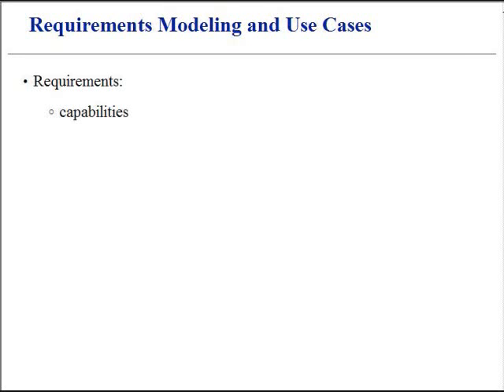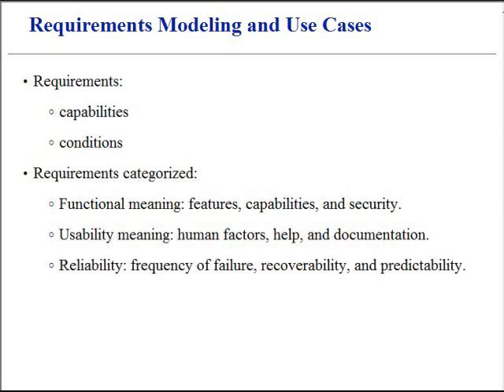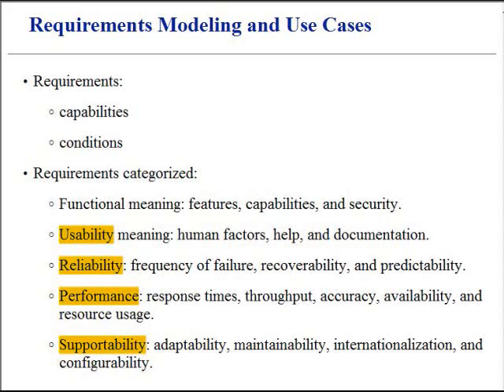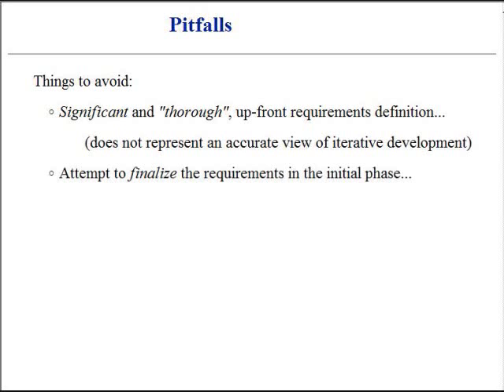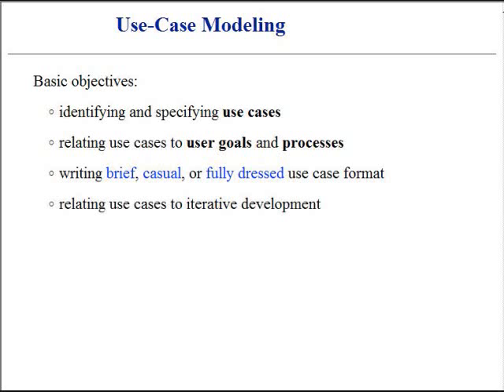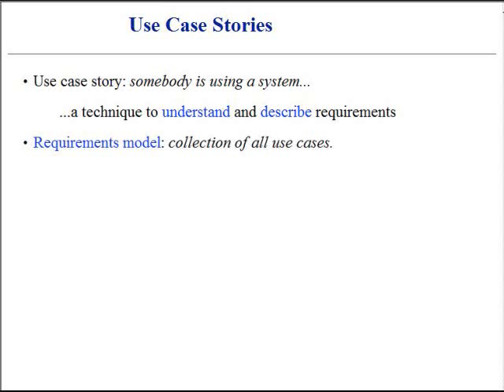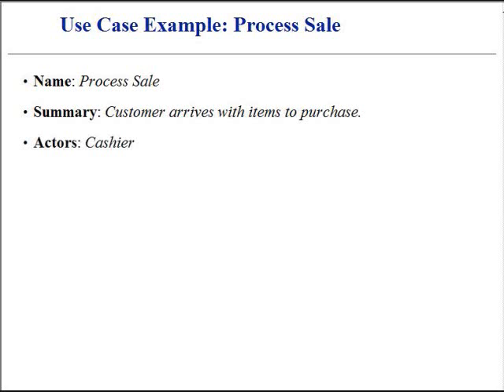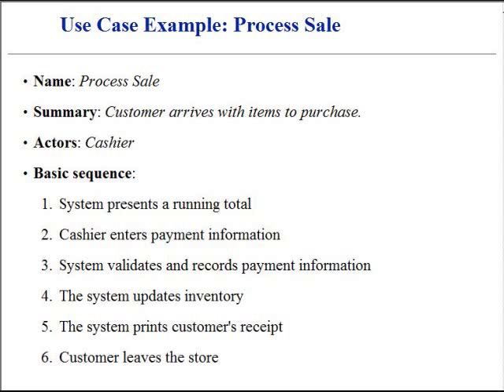Requirements Modeling and Use Cases, Part I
Requirements analysis. Usability. Reliability. Performance. Use Case Model. Object Responsibilities. Software Specification and Design. Object-Oriented Concepts.